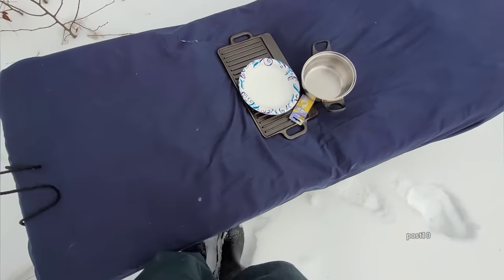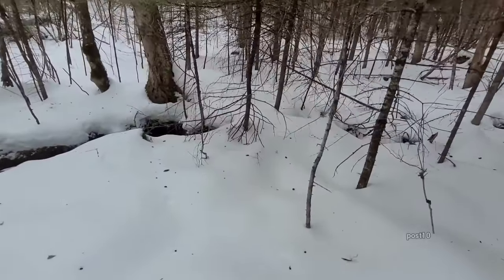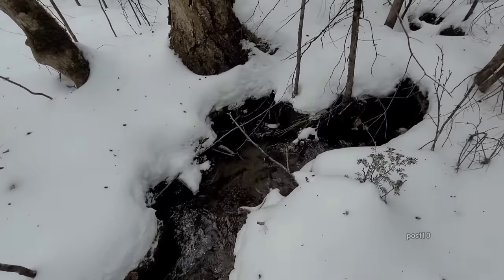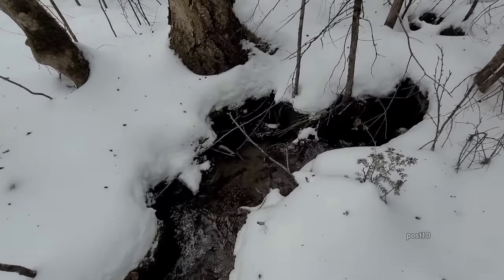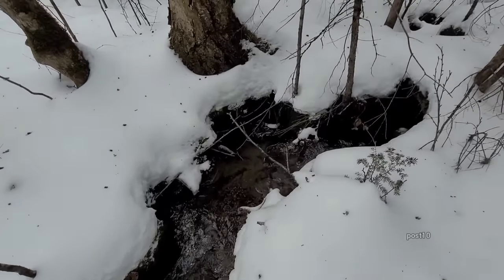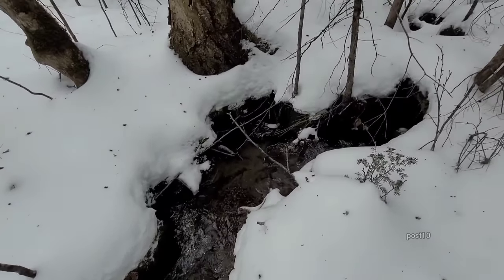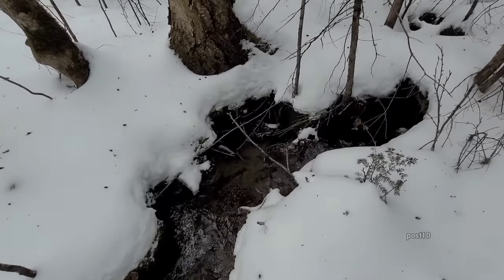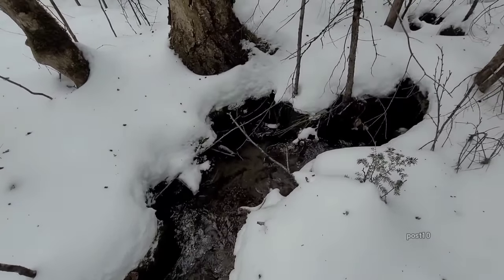Very Cold 24 Hours At The Truck Camp. Feb 2023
Cast Iron Restoration Video